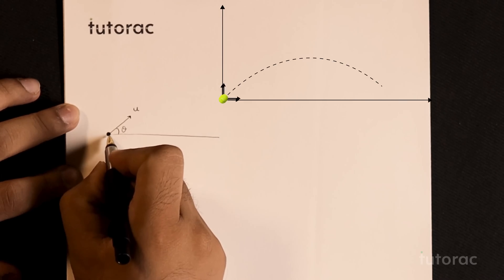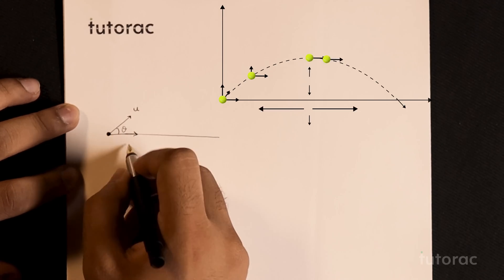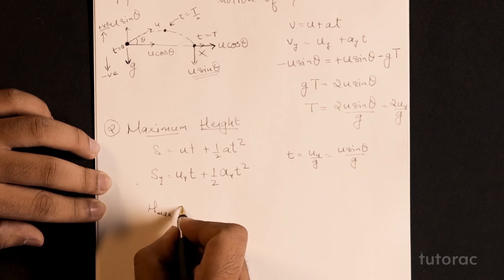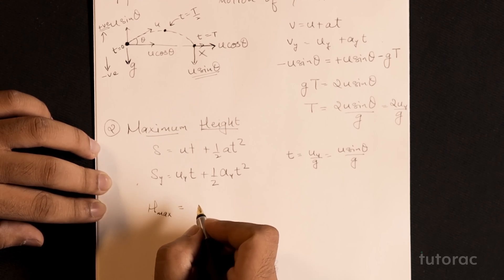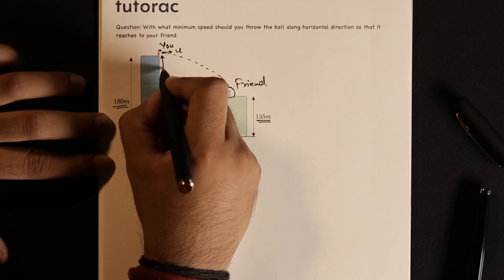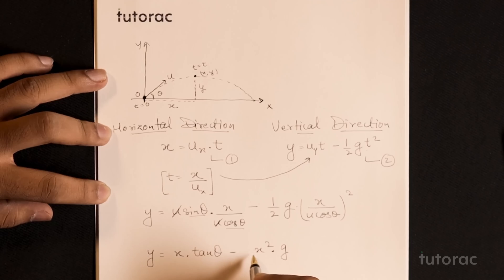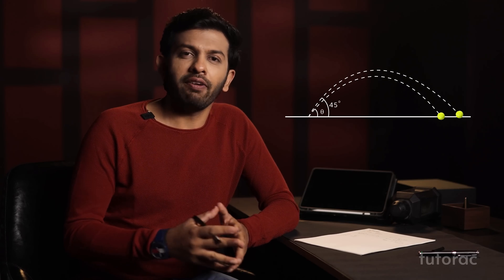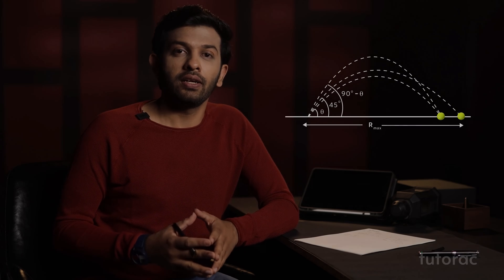Trailer - Motion in Plane | Projectile Motion | Full Course on Tutoracacademy.com | IIT JEE|NEET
The motion of an object that moves along a plane is calculated with x and y coordinates in 2 dimensions. Projectile motion is the type of motion experienced by an object when it moves along a curved path near the earth's surface affected by gravity.

In this course you will cover:
Introduction
Ground to Ground Projection
Cases of projectile motion